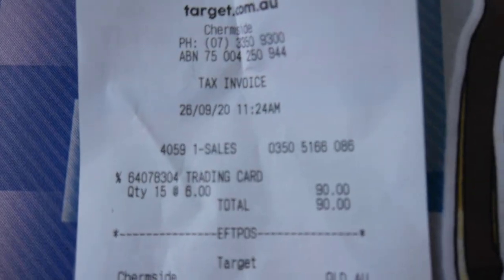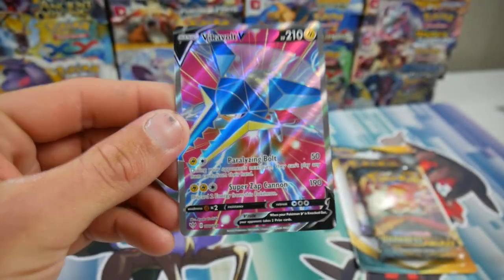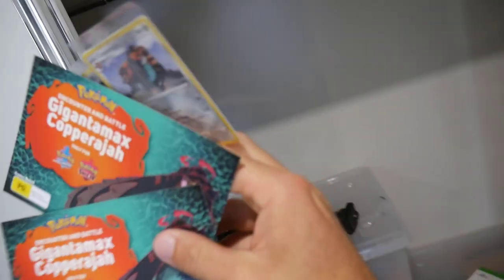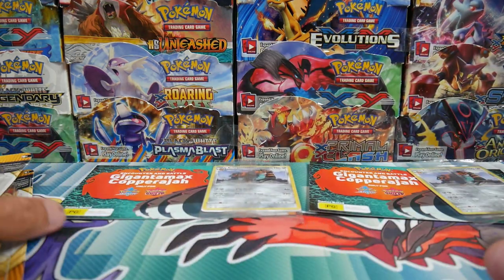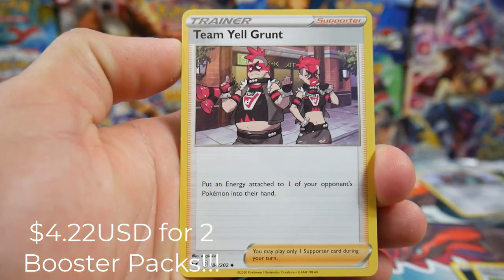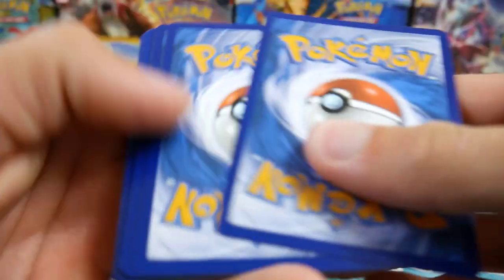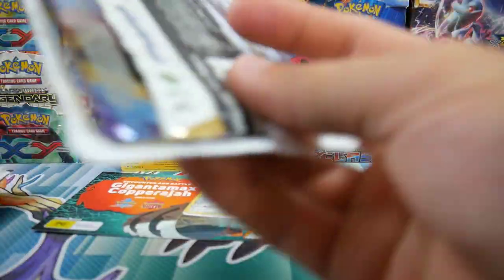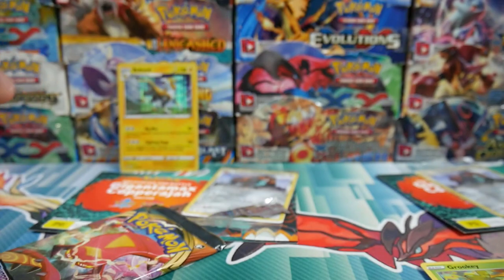IVE NEVER SEEN POKEMON CARDS SO CHEAP !!! $2 BOOSTER PACKS!!!